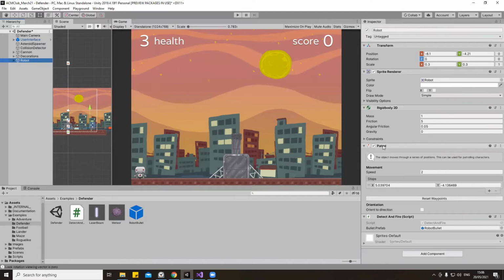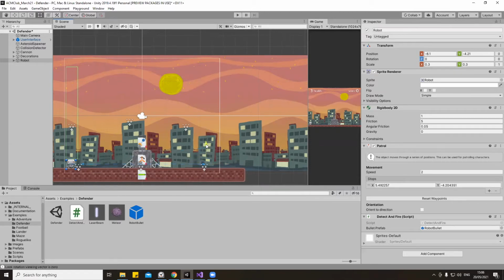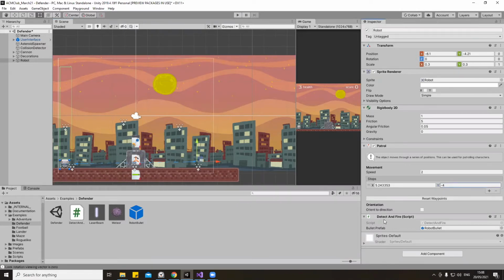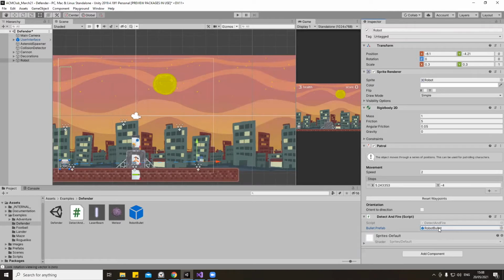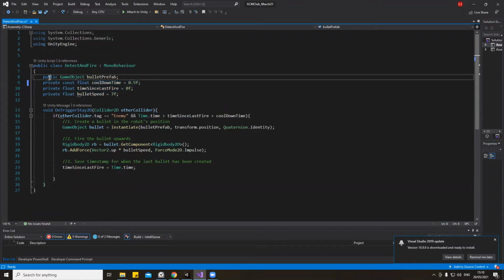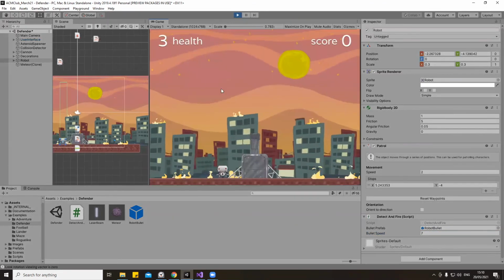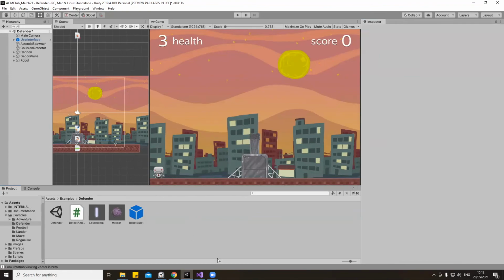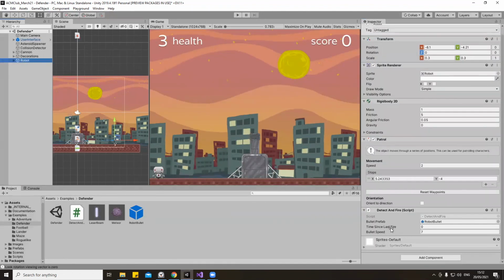Level Up | Episode 3 - Variables In Unity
ACM Tutor Huda Mahdi talks us through variables in Unity.